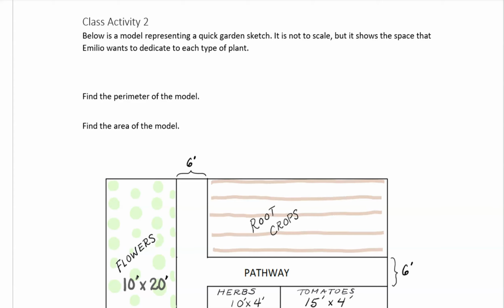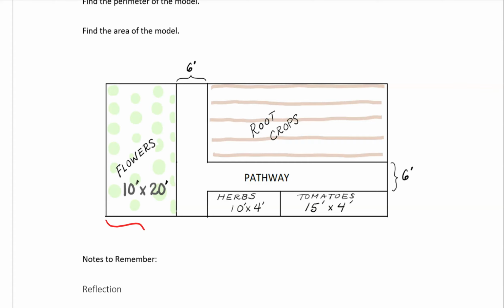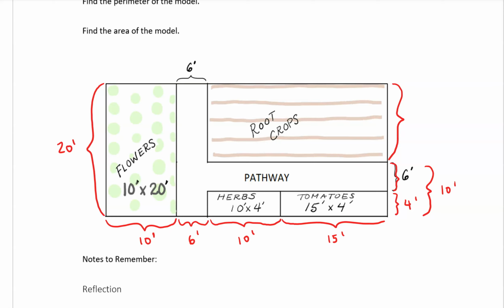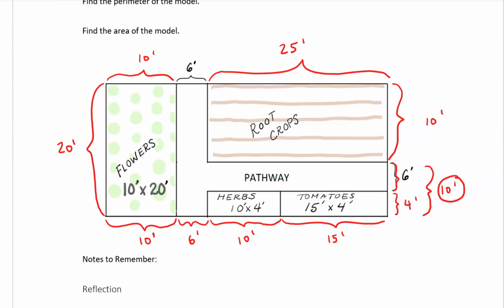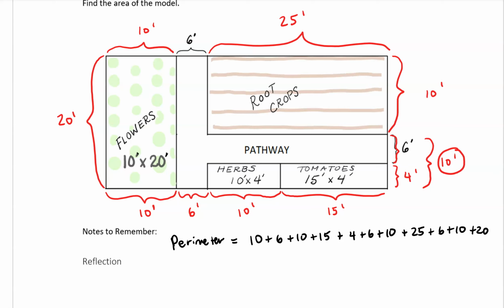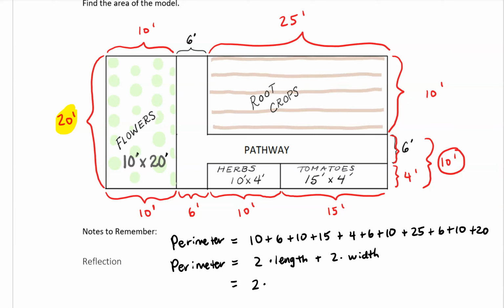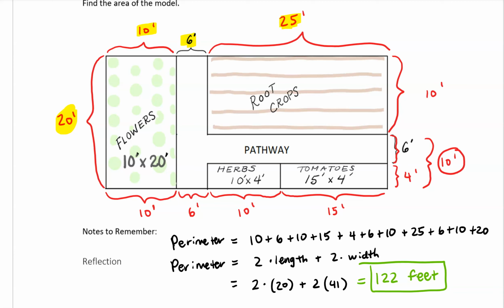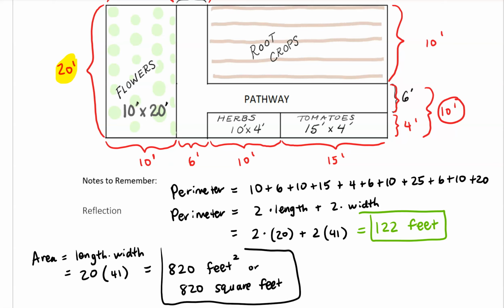Area Class Activity 2